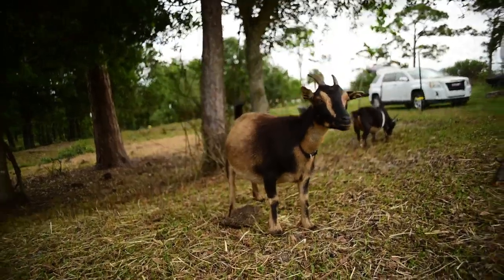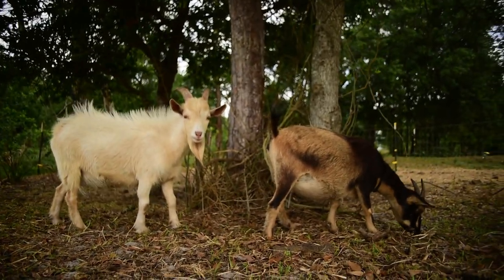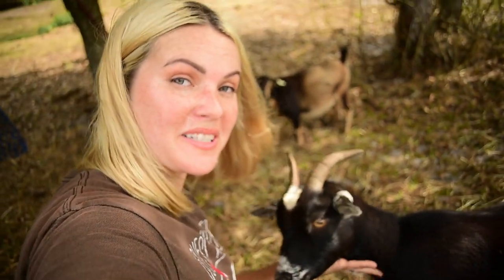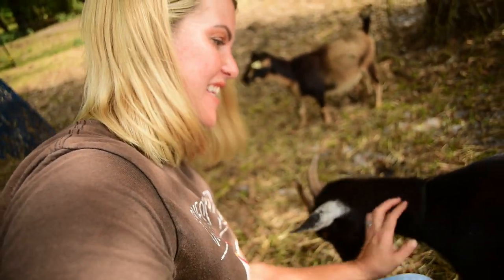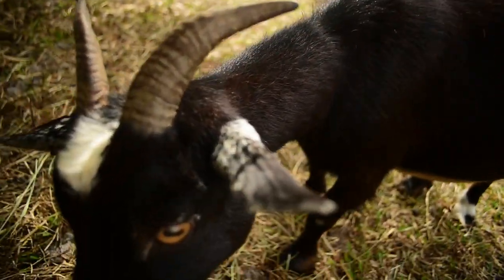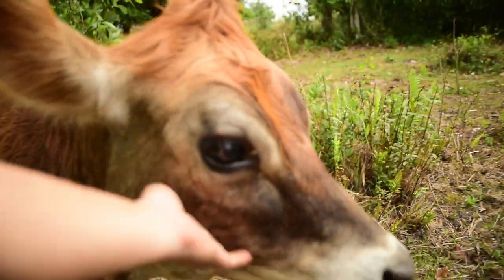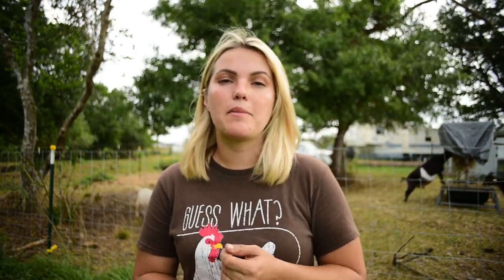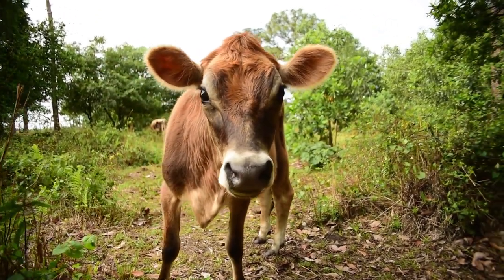Who Is Pregnant?!? | Miniature Cow Pregnancy Test Results | Miniature Goat Pregnancy Test Results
We have been eagerly awaiting the results of the pregnancy tests on our miniature goats and miniature jersey cows, and they have finally come in!!! ↓↓↓↓↓↓↓↓CLICK SHOW MORE↓↓↓↓↓↓↓↓